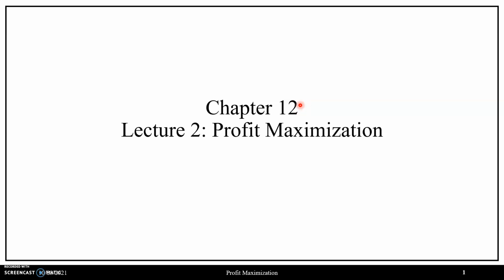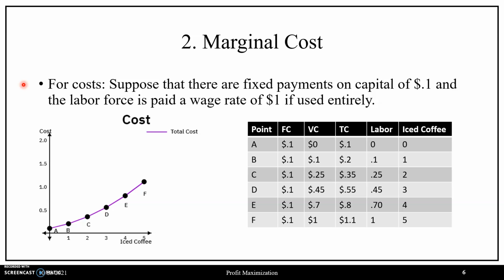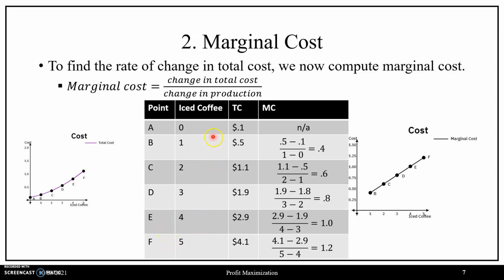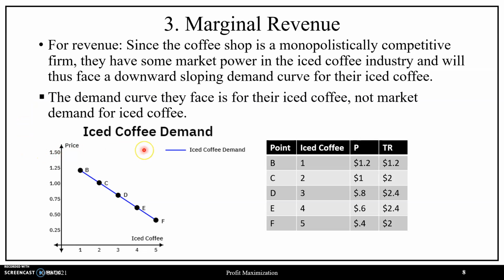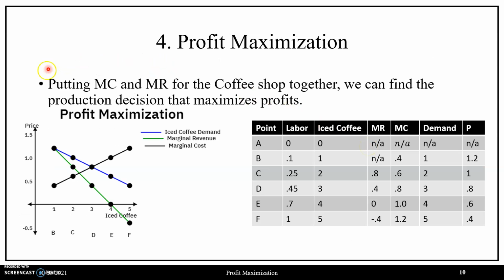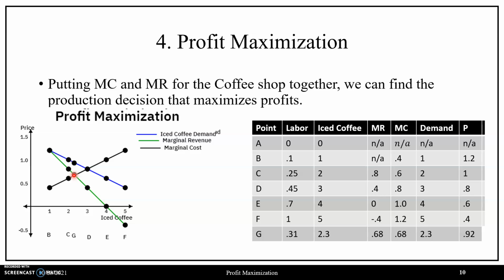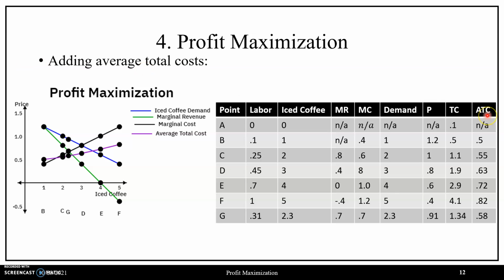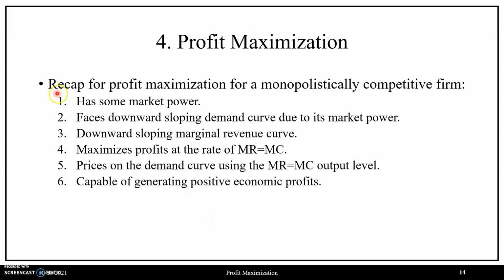ECO2023 Chapter 12 Video 2 Profit Maximization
Chapter 12 Video 2 Profit Maximization